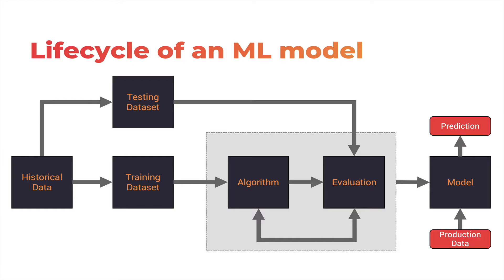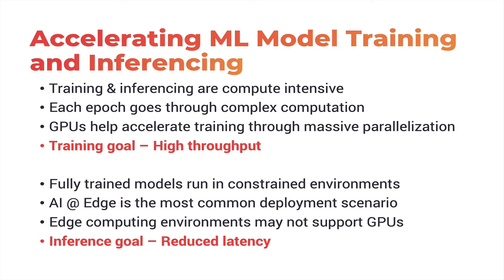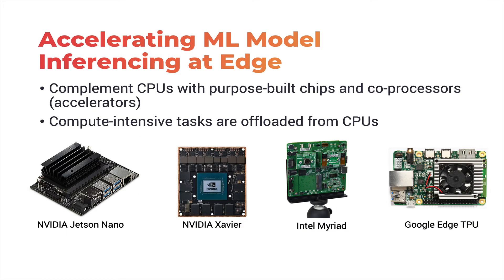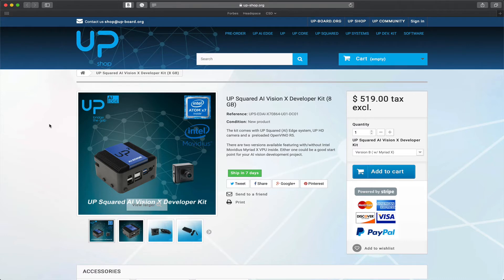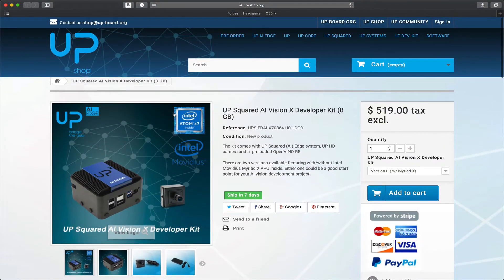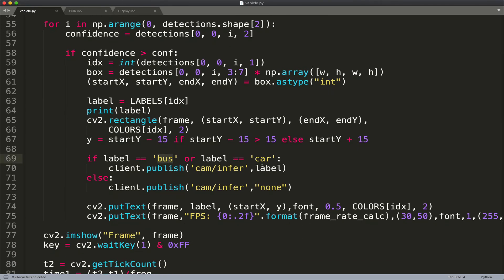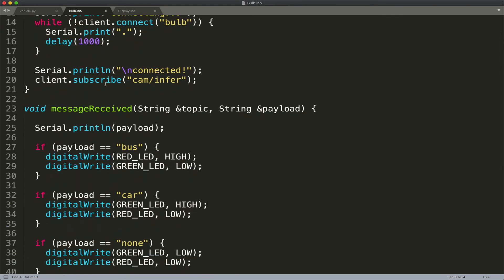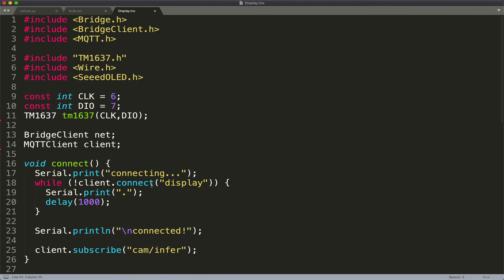DEMO - Get Started with Machine Learning at the Edge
How do you bring AI to edge computing? This is the subject of this first episode of The New Stack Demo, assembled by analyst and frequent TNS contributor Janakiram MSV. Based on an AI kit from Intel, we show how a device can be “trained” to recognize different vehicle types — in this case a model car and bus. A system like this could be used for calculating toll fees according to the type of vehicle that the sensor “sees”. It can be considered and edge device insofar as it doesn’t need to connect to the Internet for any additional help from data center servers.
This project is based on an Intel AI Vision X Kit, an edge device that runs an Intel Atom processor. This kit comes with a camera that can feed images to the device via a USB port (though many other webcams would work as well). An optional version of the kit, used here, includes the Intel Myriad VPU (Vision Processing Unit), to which the device offloads the inferencing duties. The device runs a version of Ubuntu Linux, and it can be easily installed with the Intel OpenVINO Toolkit.

The demo also deploys a couple of Arduino Yun microcontrollers, one to drive a number display, and another to drive two LEDs, one red and one green. They are connected to the edge device with WiFi, with MQTT acts as the message broker for this system.

In this tutorial, small model cars and buses are placed in front of the camera, which will send the image to the device. The device offloads to inferencing to the VU to determine if the vehicle is present and if it is a car or a larger truck or bus. The results are transmitted to the Yun units. One LED will glow if the vehicle type is a truck, and the other will glow if the vehicle is a car. The number on the display shows the estimated size of the vehicle.

Below is a list of items used in this project:

Intel AI Vision X Kit (1 ea)
Logitech C270 Webcam (1 ea)
Arduino Yun Rev 2 Board (2 ea)
Grove Shields for Arduino (2 ea)
Grove Red LED (1 ea)
Grove Green LED (1 ea)
Grove 4-Segment Display (1 ea)
Software Setup
Machine learning can be broken up into two parts: training a model, and then using the model for inferencing. Training involves a system learning how to recognize different types of data and inferencing is applying what is learned to make decisions. In this setup, the inferencing must be done in real-time, by way of the VPU.

For the software to work with this system, the first step is to optimize a pre-existing deep learning vision recognition model to a 16-bit floating-point format that can be used by the VPU. This capability is offered by the OpenVINO Toolkit and produces two outputs, a bin file and an XML file, both of which are then used by OpenCV, an open source computer vision library integrated into the toolkit. The OpenCV file is modified to offload the inference processing to the Intel Myriad VPU.

A Python program written for this project goes through each frame to identify objects when one occurs, the program sends a message via MQTT which kicks off the OpenCV-based identification process. When an object of interest is detected, software written for one Yun changes the display of an actuator. The other Yun lights up the appropriate LED. For the custom software for this project, please see this previous tutorial.

When it is deployed at a toll gate, the color of LED and the value shown in the display change based on the vehicle type.